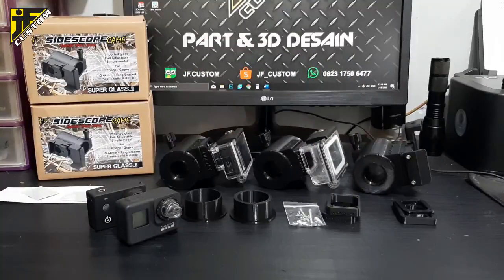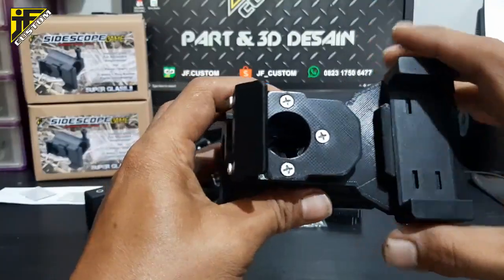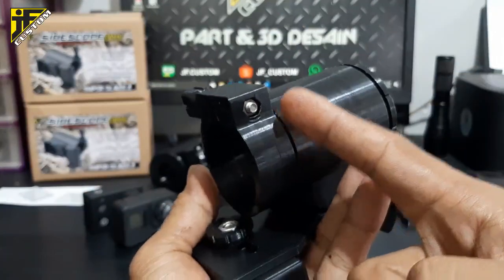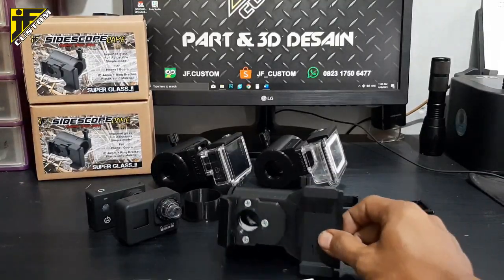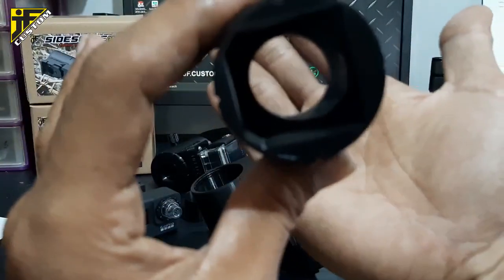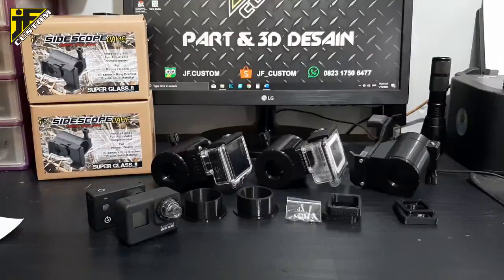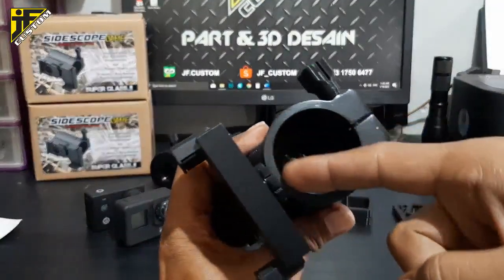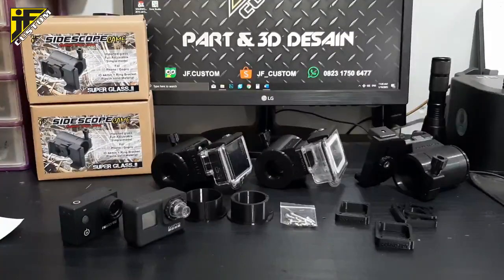SIDESCOPE CAME / mounting camere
mounting kamera samping

music
Renegades (Japanese Version)
ONE OK ROCK